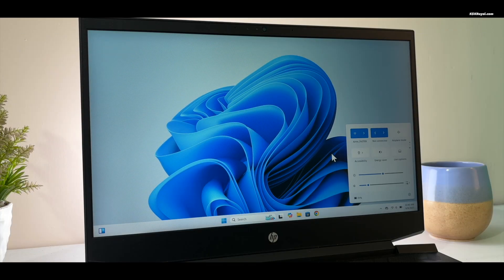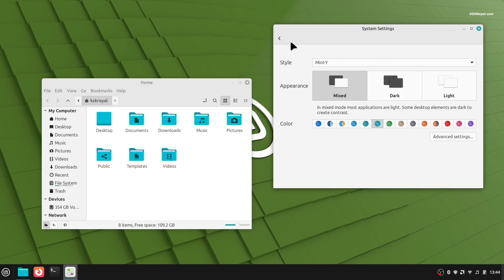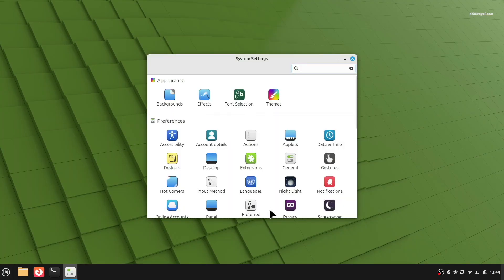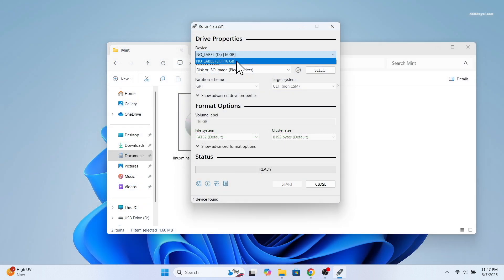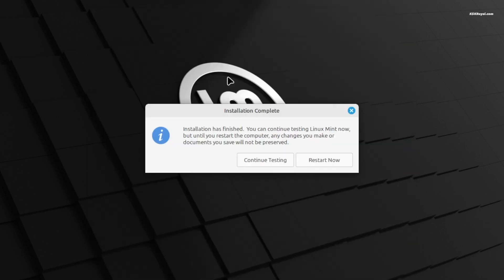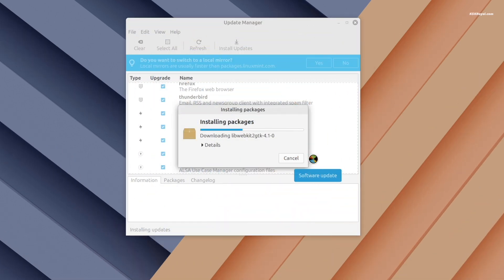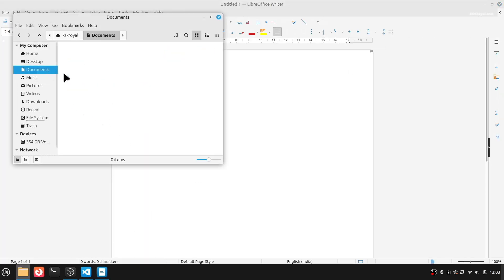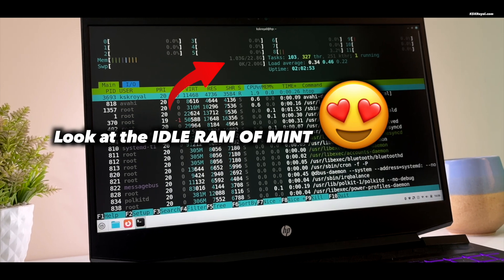WHY LINUX MINT IS THE ULTIMATE WINDOWS ALTERNATIVE IN 2025 ?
WHY LINUX MINT IS THE ULTIMATE WINDOWS ALTERNATIVE ? is your Windows running slow or costing you too much with expensive upgrades? In this video, I’ll show you why Linux Mint is the best free alternative to Windows 10 in 2025. Linux Mint is fast, easy to use, and won’t cost you a thing. Stay with me to see linux mint best features and why so many people are switching. Let’s get started!

*© KSK ROYAL*
    *MereSai*